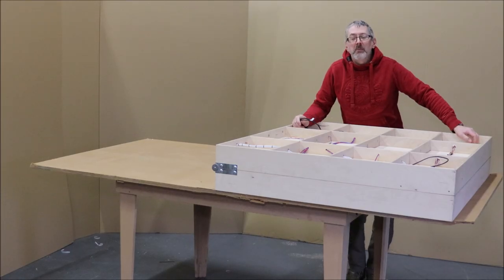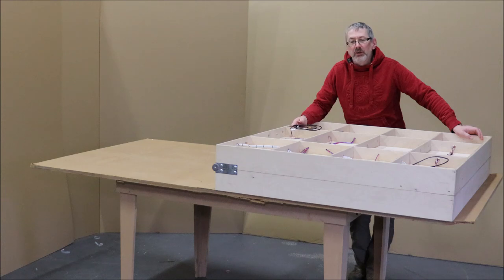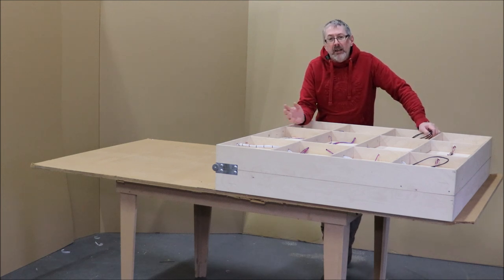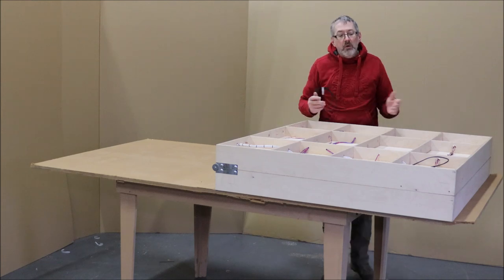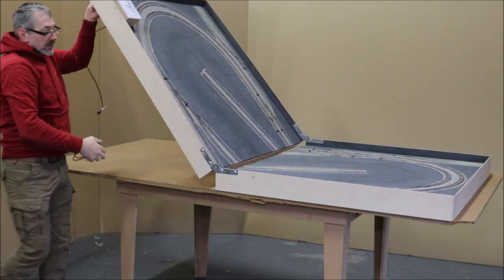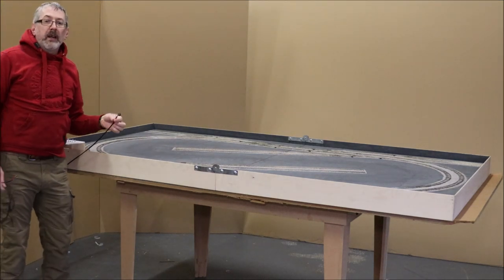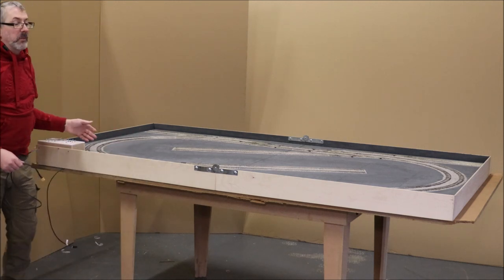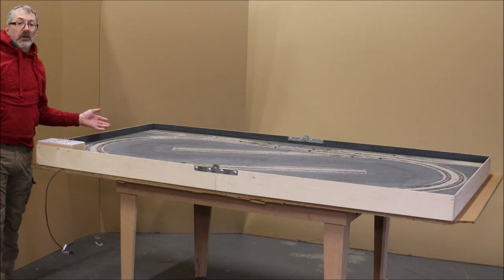Folding birch ply layout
A quick video showing a lightweight birch ply folding layout. We supply these with or without legs.
Ideal for those with limited space available.
Simply pop it on a table unfold and run trains!